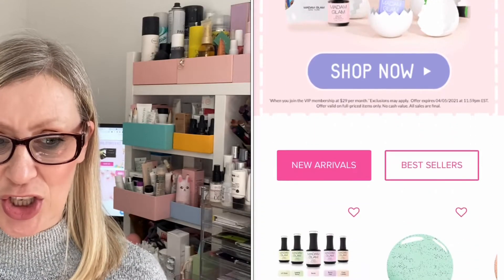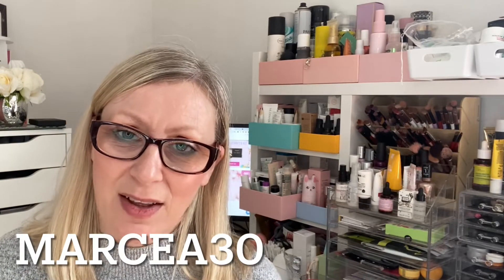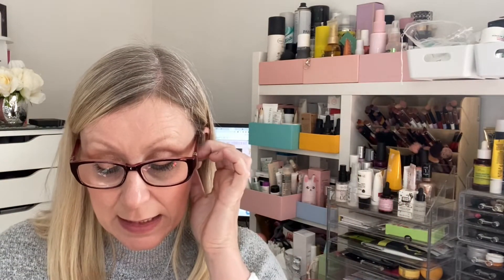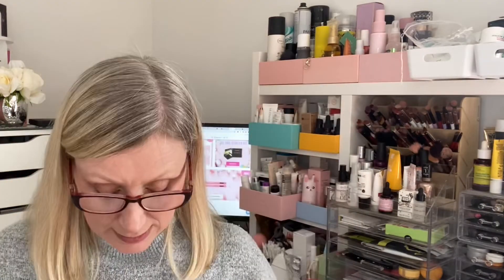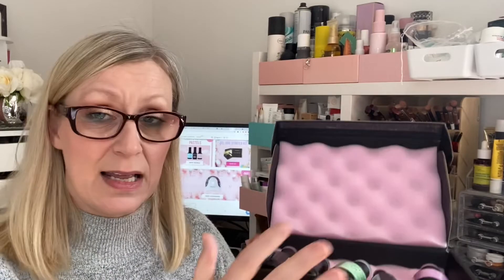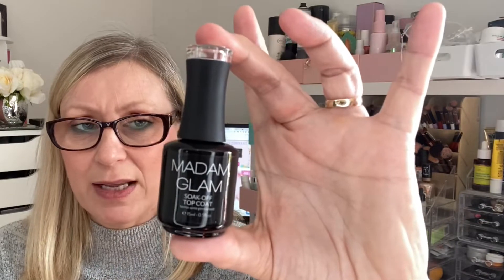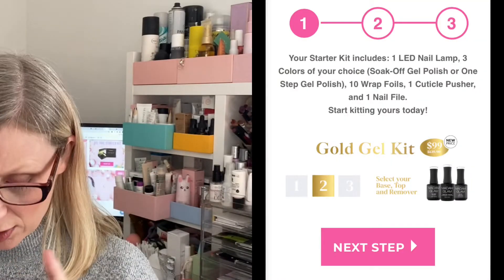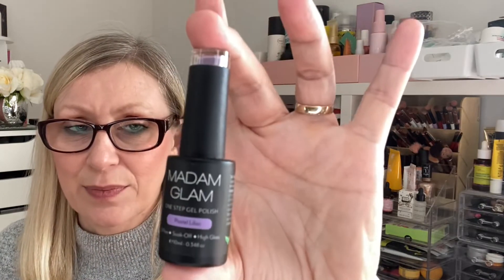MADAM GLAM GEL POLISHES // HOME MANICURE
💅🏻 MADAM GLAM 💅🏻

Today I have a really beautiful selection of nail products that will allow you to achieve a beautiful home manicure.

There are so many beautiful products to choose from that you really are spoilt for choice.

Madam Glam have kindly gifted these products to be in exchange of sharing on my channel.